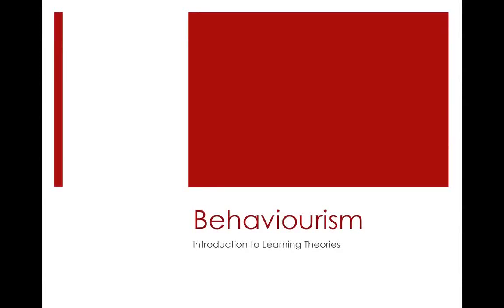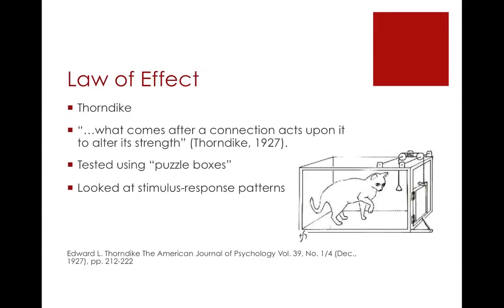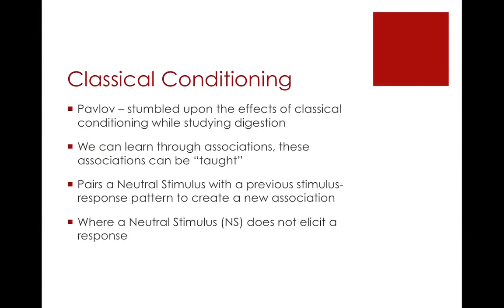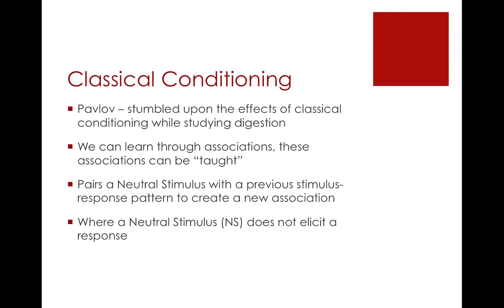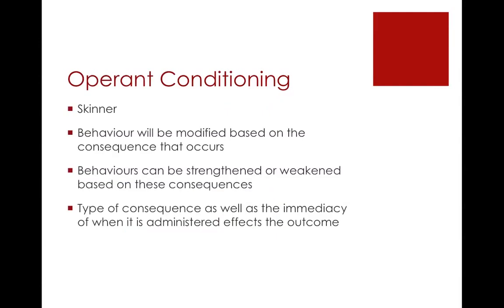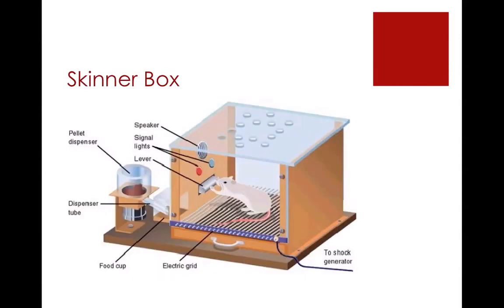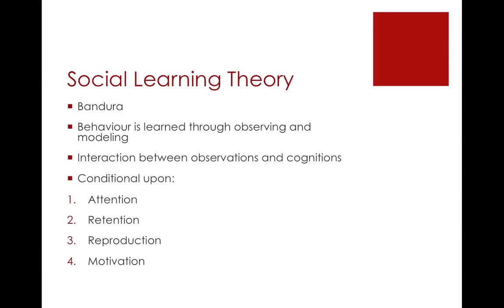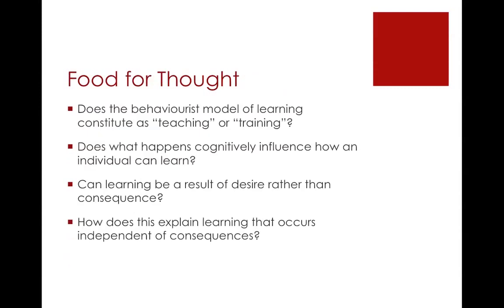Behaviourism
GNED1508 - Behaviourism